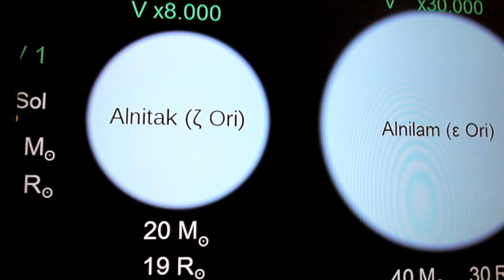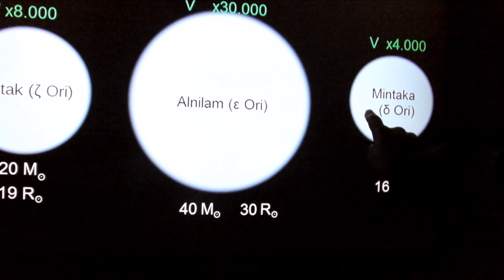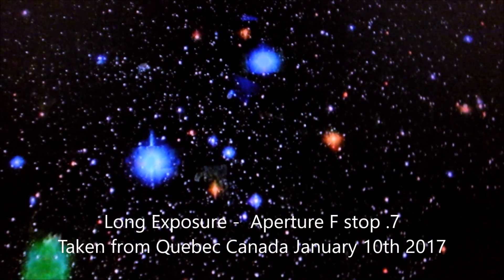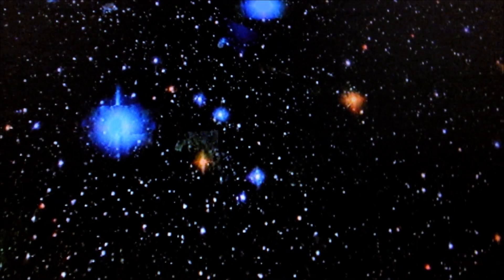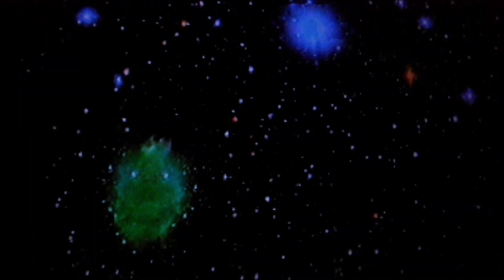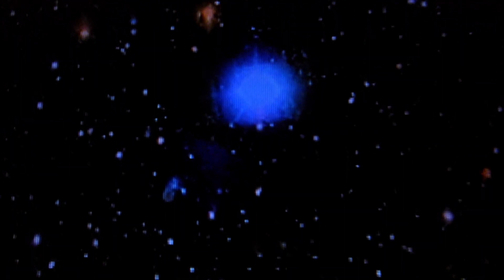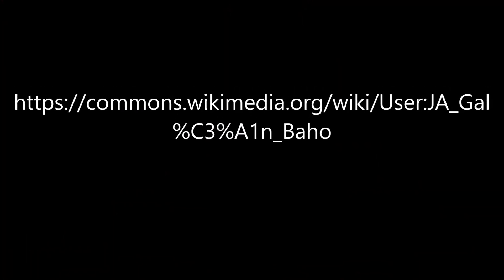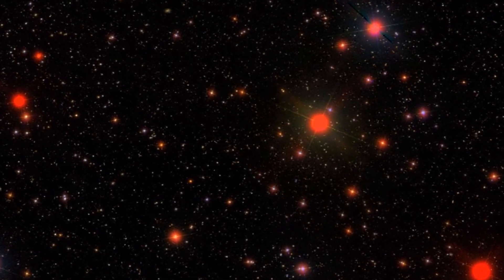Orion's Belt In The Constellation Of Orion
Beautiful scene in deep space in the Constellation of Orion. Orion's Belt in close detail. Deep Space photography by Bruce Swartz.